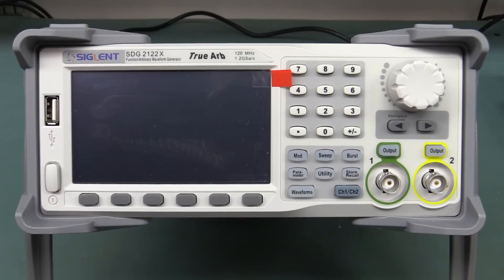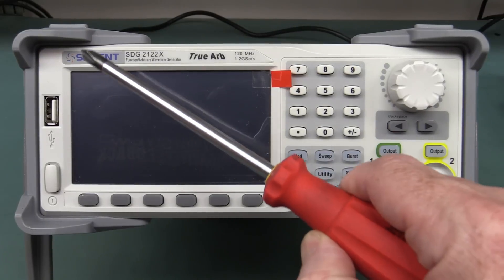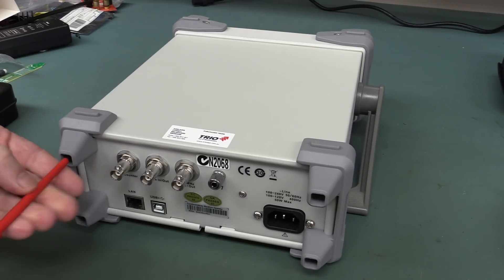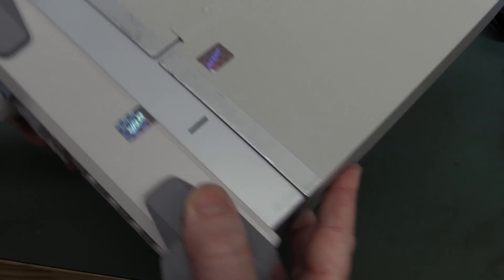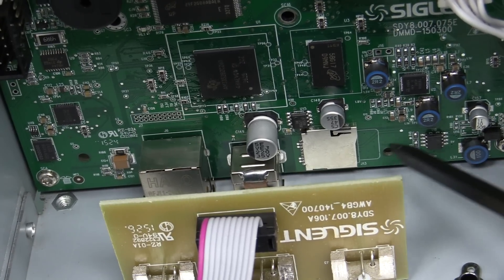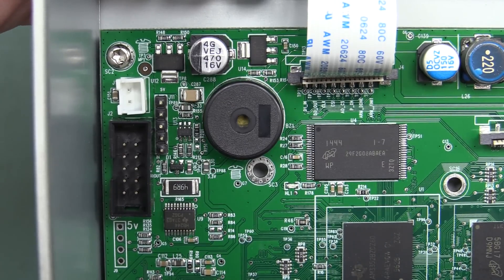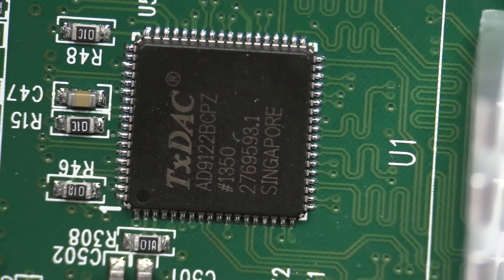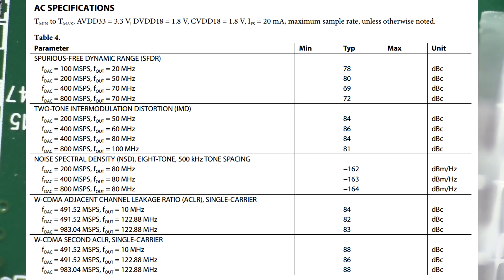EEVBlog #805 - Siglent SDG2122X Arb Generator Teardown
The new Siglent SDG2122X X-Series Arb Function Generator Teardown
Now in 4K resolution option.

EEVblog Amazon Store (Dave gets a cut):